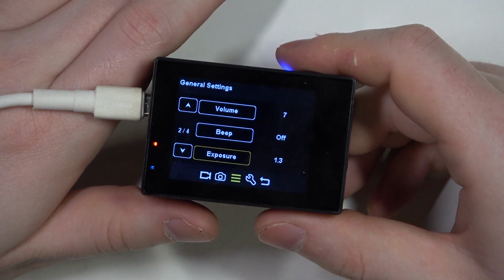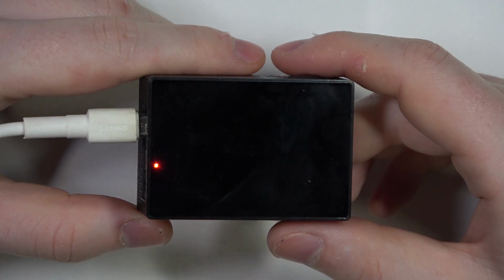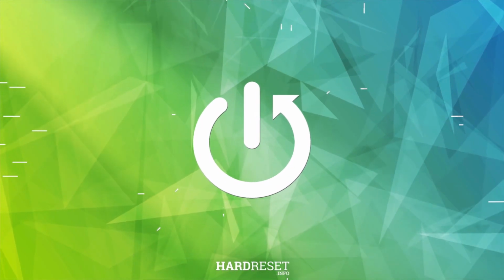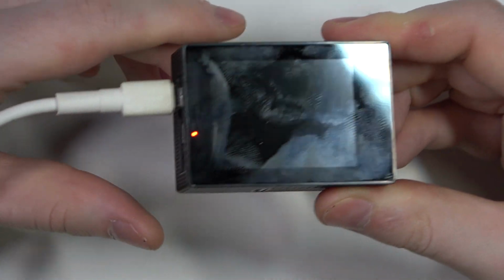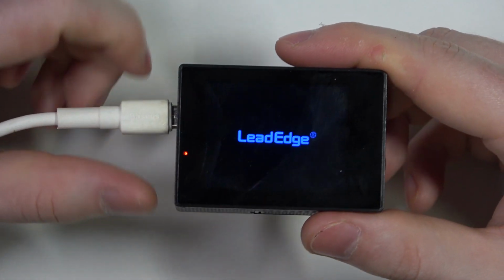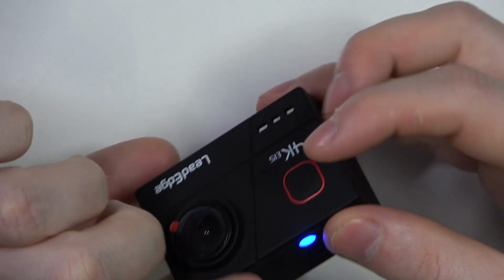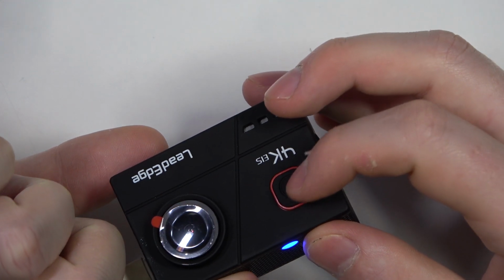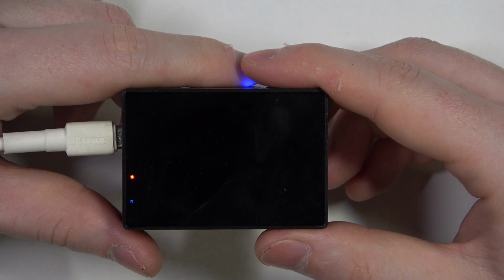How To Manage ISO On LeadEdge A20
Unlock the full potential of your photography skills by learning how to effectively manage ISO settings on your LeadEdge A20. This tutorial provides a comprehensive guide on adjusting ISO levels to capture stunning images in various lighting conditions, ensuring optimal exposure and image quality.

What is ISO and how does it affect my photos on LeadEdge A20?
How to access and navigate the ISO settings on LeadEdge A20?
Recommended ISO settings for different lighting scenarios.
Can I set ISO manually, or does LeadEdge A20 have an automatic mode?
Tips for minimizing noise while using higher ISO values.
Understanding the relationship between ISO, aperture, and shutter speed.
How to adjust ISO for low-light photography on LeadEdge A20?